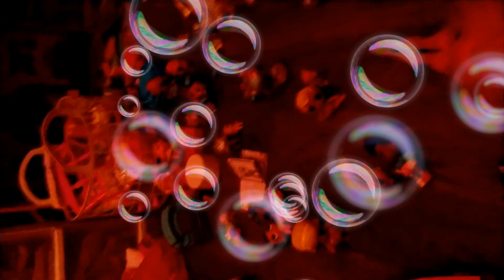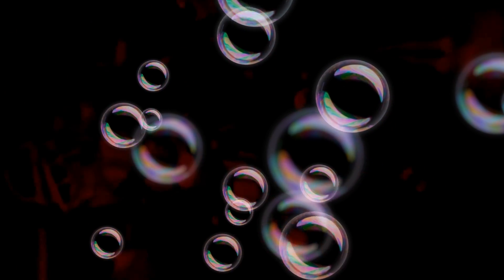Adopt me 333333